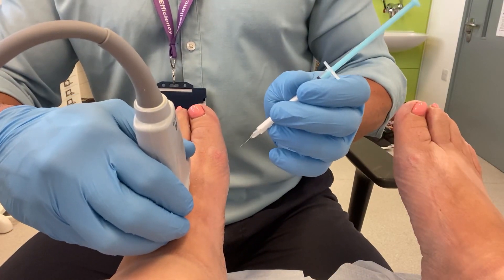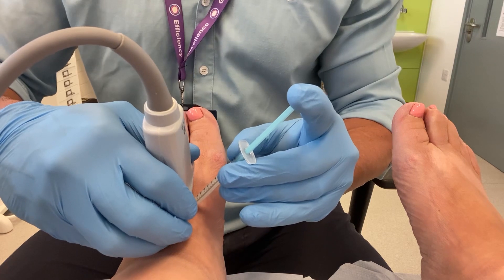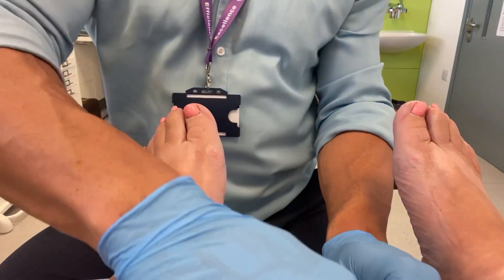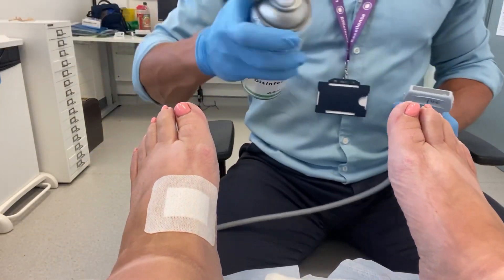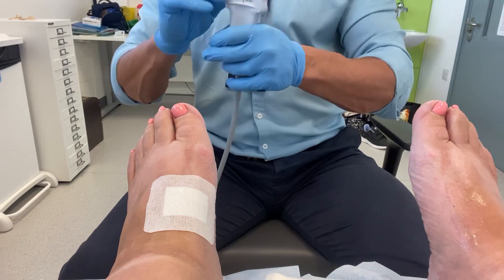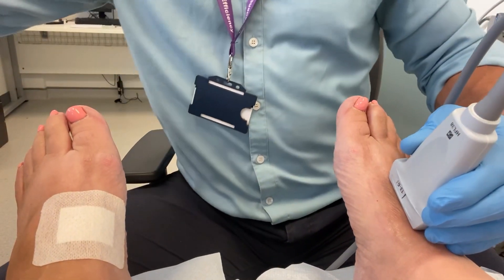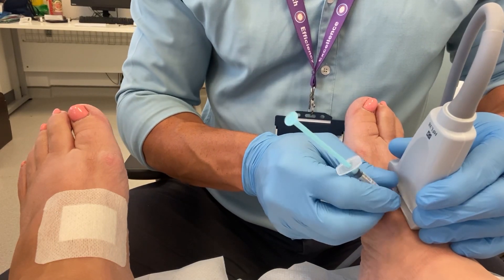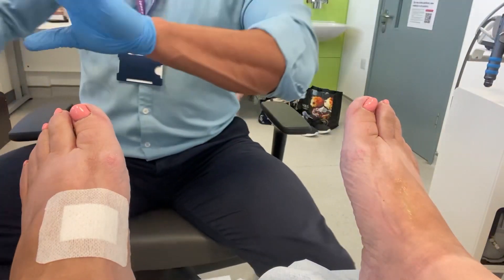Steroid injection for midfoot osteoarthritis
The presentation of midfoot osteoarthritis is one of the most common in my clinic, and often misdiagnosed by many.
Non surgical treatment with a combination of footwear, in shoe foot orthoses (rigid across the affected joints) and image guided injections prevents the necessity for surgery in 95% of cases.
Injections are painless and are often repeated every 1-2 years.

Mr L Stapleton BSc PGc PGd FFPM RCPS(Glas)